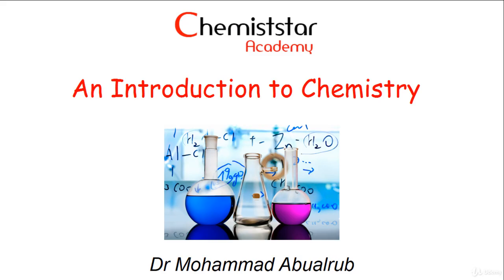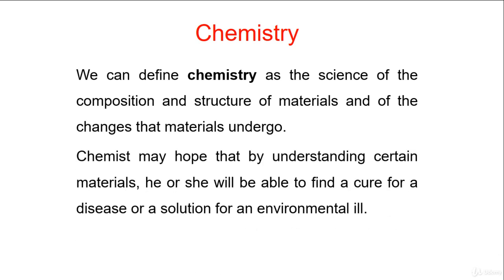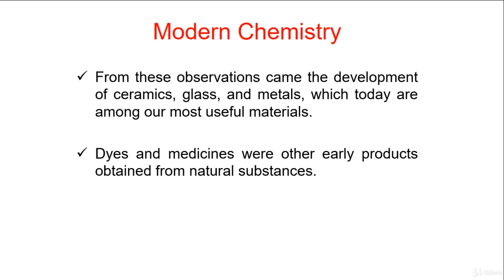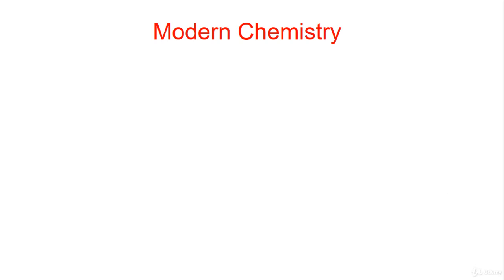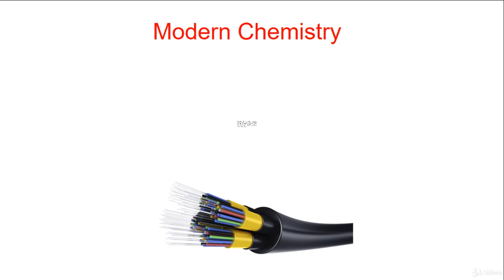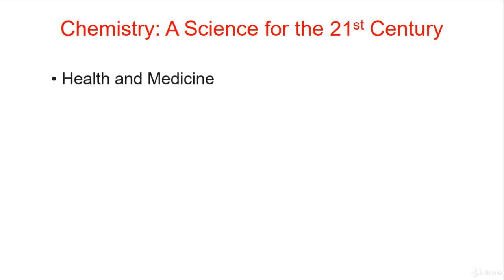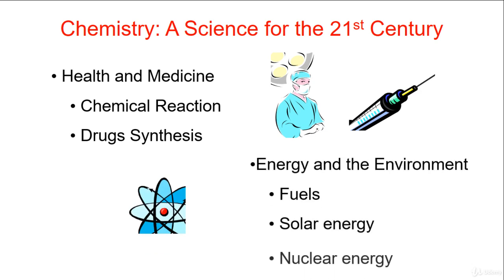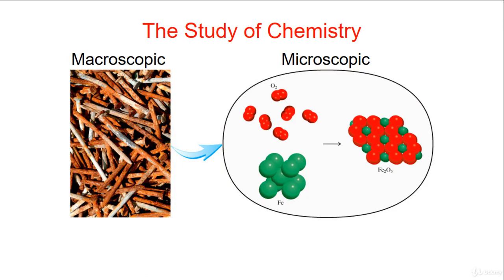# Introduction to Chemistry | Mohammed Abualrub | 3C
To put it simply, chemistry is a science that deals with how materials form, their composition, various attributes, how they transform, and the energy they consume or release through these transformations.

Chemistry relates to each and everything you can sense, from right down to the elemental level to massive complex structures. It deals with how things are constructed and formulated to how they break apart and the energy that is either absorbed or released in each of these processes.

The study of the science of chemistry shows us, for example, how the table salt we eat everyday is actually constructed of crystals formed out of sodium and chlorine, and why the Statue of Liberty, constructed out of metallic copper is now green.

Chemists are people who understand, deal with and use chemistry in three distinct ways:

They help explain occurrences, describing how things occur and why they occur
They investigate materials to study and discover their chemical composition
They combine and blend substances to create new chemicals and compounds such as medication and shampoo.
Frequently called the "central science," chemistry incorporates and connects both the science of biology and physics and serves of great importance in engineering applications and the study of medicine.